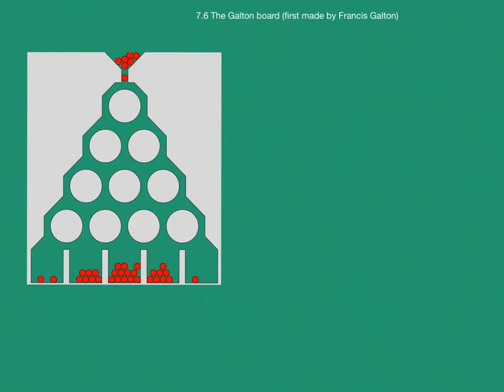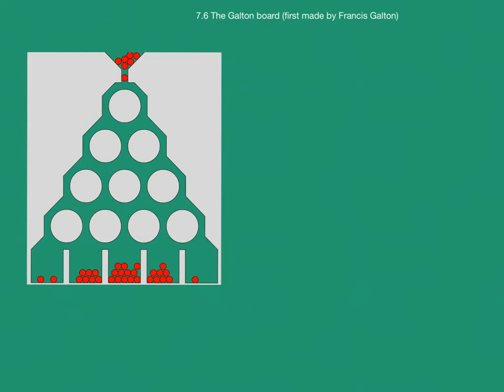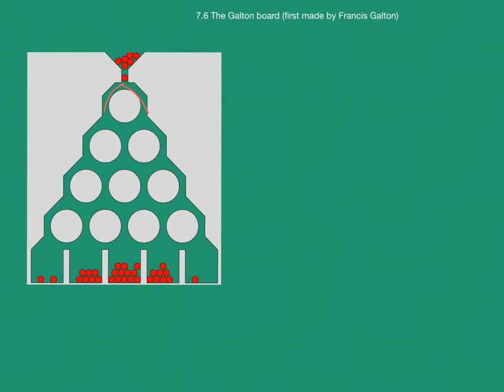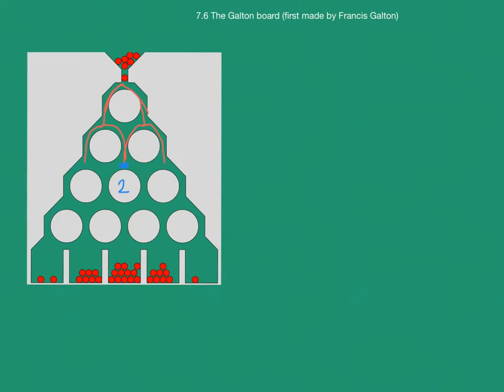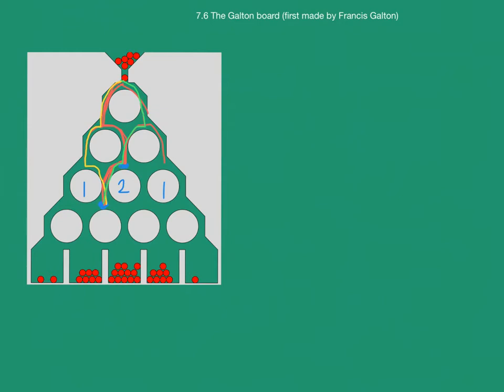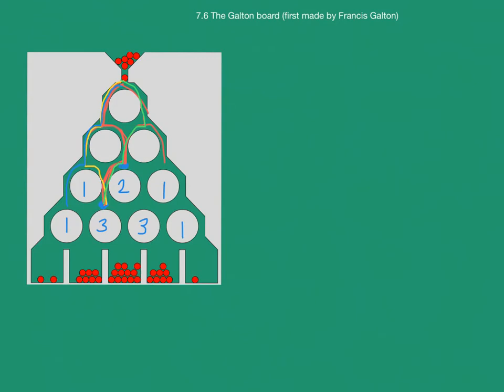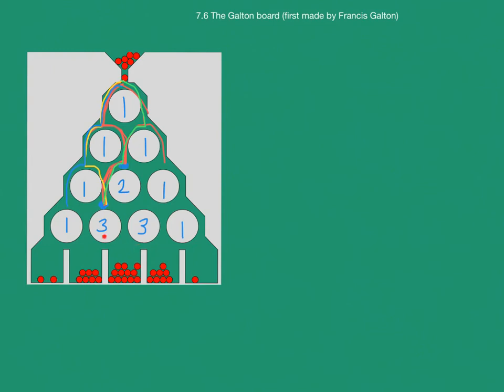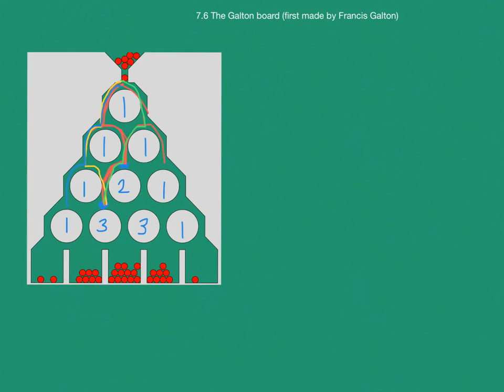7.6 The Galton Board (or bean machine)